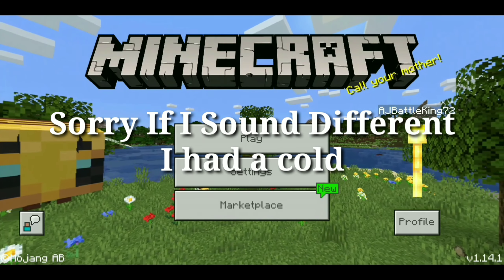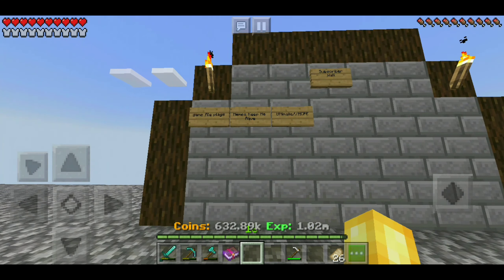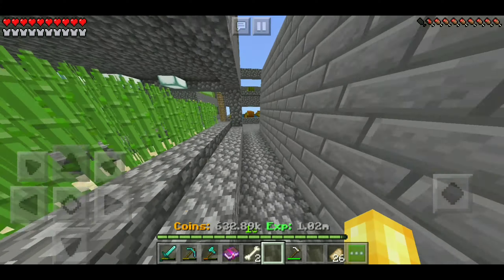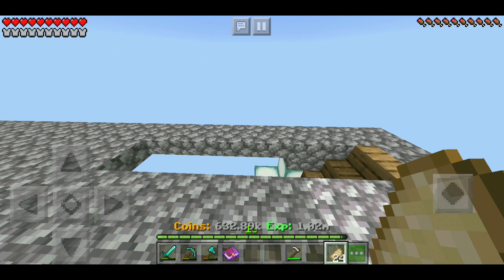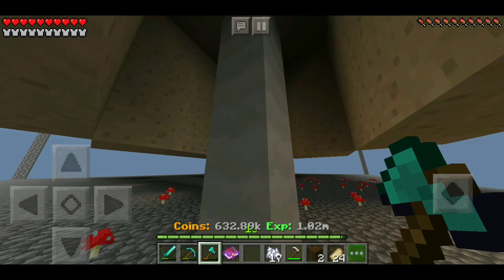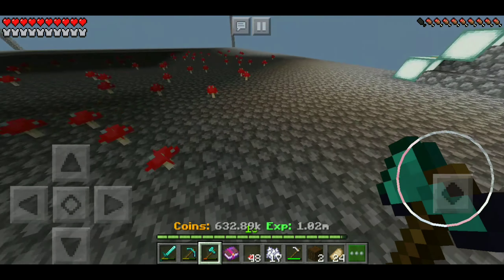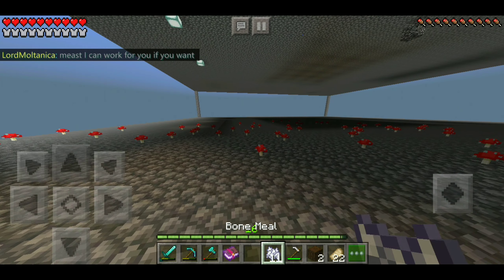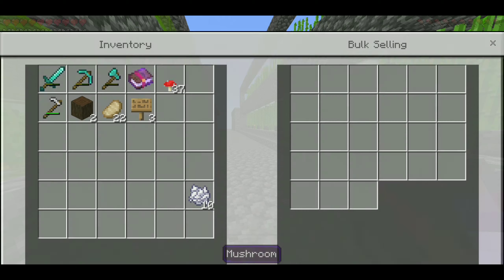MUSHROOM FARMS ARE OP!! (Lifeboat Skyblock MCPE)(EP:4)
In Today's Video I Show you how to make $150k-$400k an hour With an OP Mushroom Farm

110011

(Sorry if I sound horrible I had a cold and a headache which effected my commentary)

Make Sure To Watch The Whole Video Because It's Really Funny and Entertaining

NEW MC Content Coming Soon!!!

Join the Silly Sausage Squad by